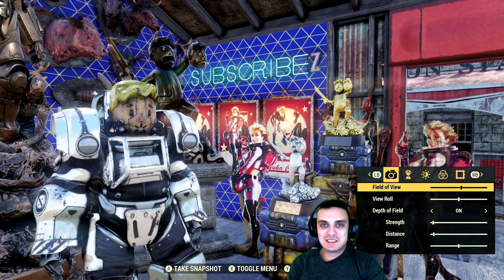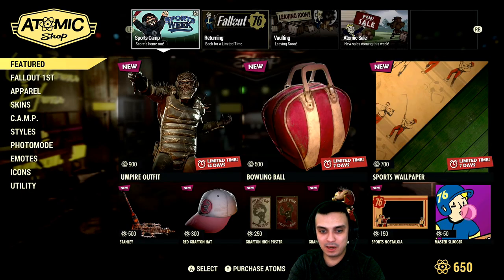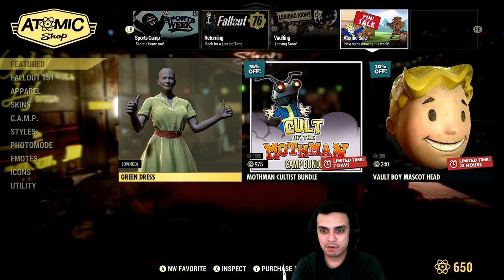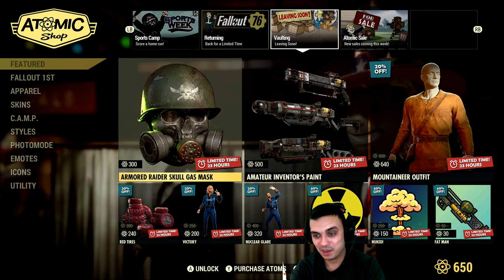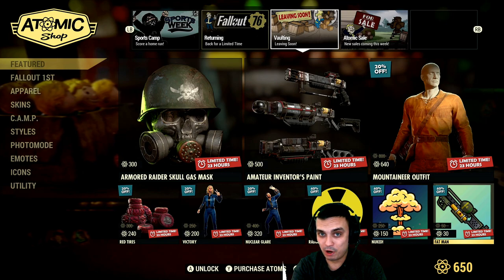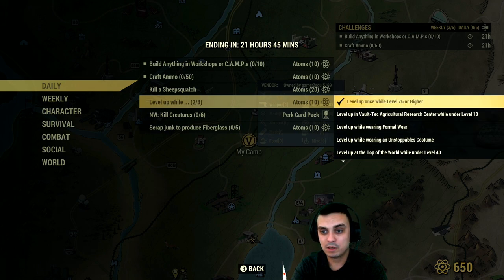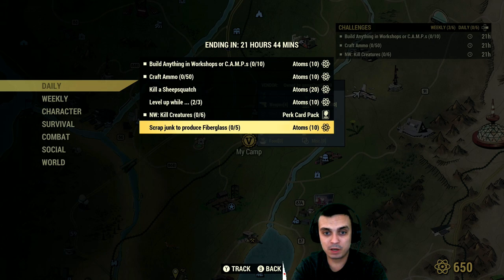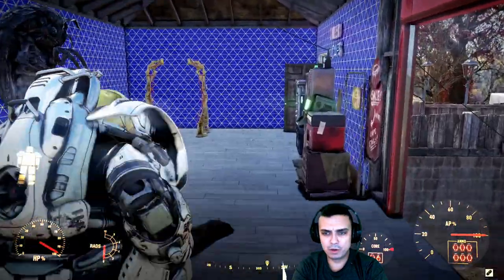Fallout 76 Atomic Shop offers Vault Mascot Head & Today a lot of Sales Offers are Ending.